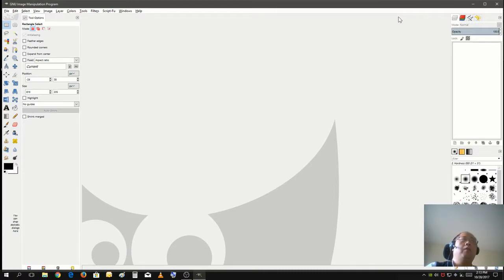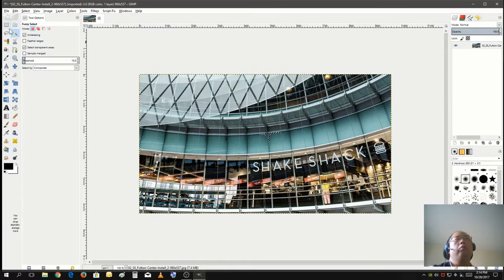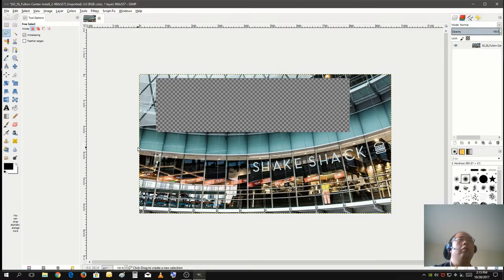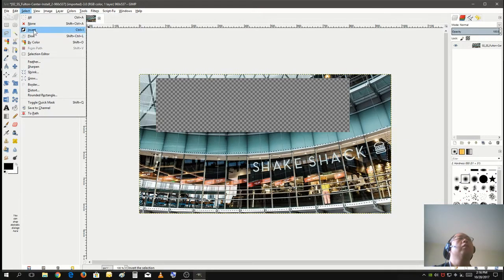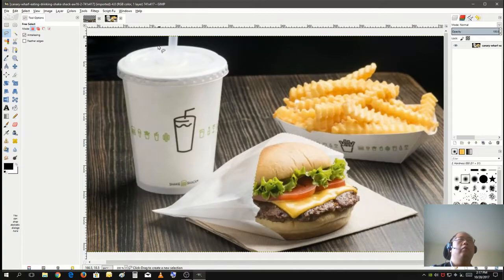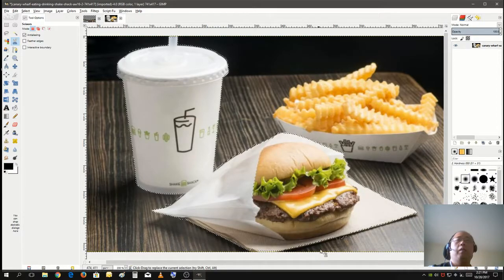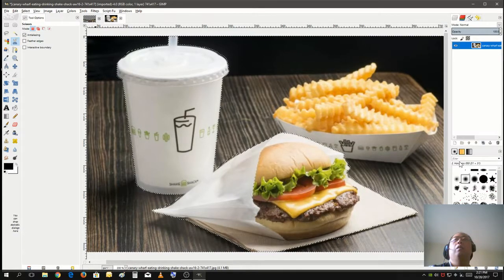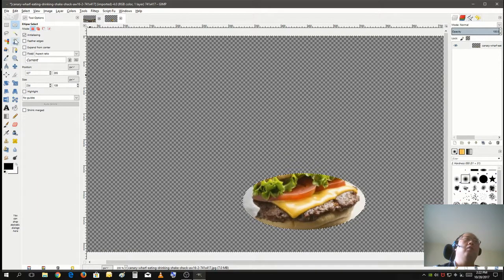more tools for cutouts from images using gimp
from an earlier video, I have shown you how to cut out objects from images using gimp. This video will show you additional tools so that no matter what you want to extract from an image, it could be done with ease.